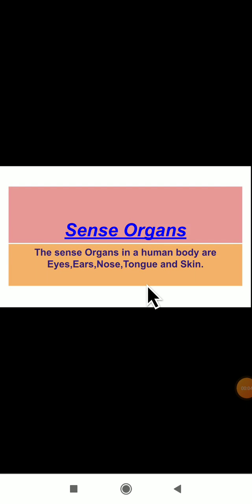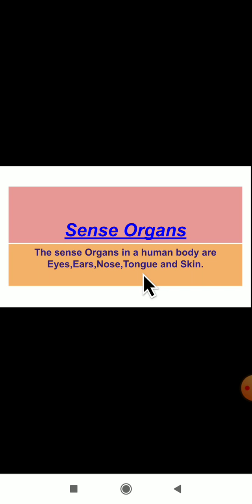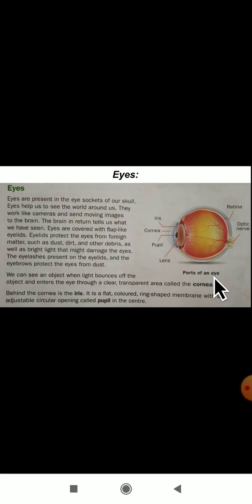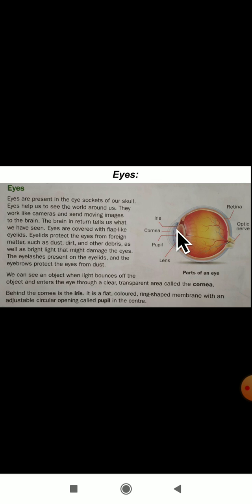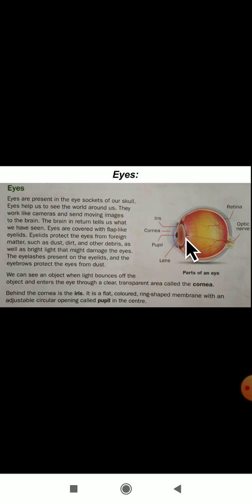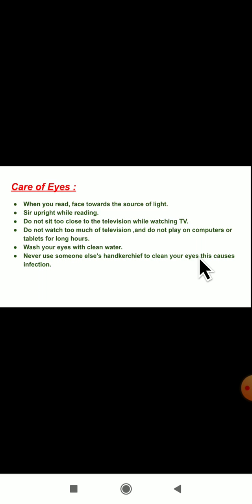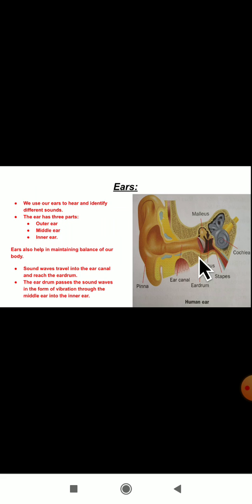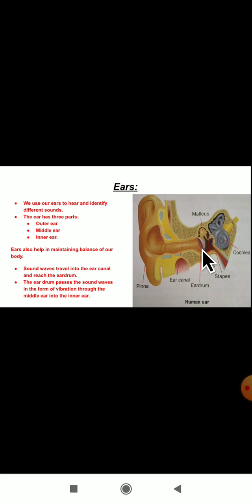Class 5 Science ch.4 part-3